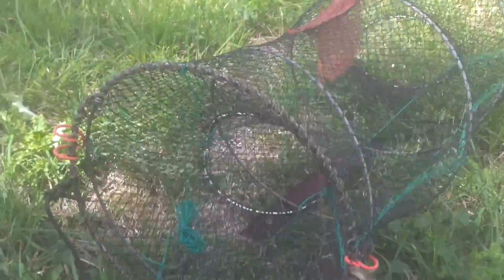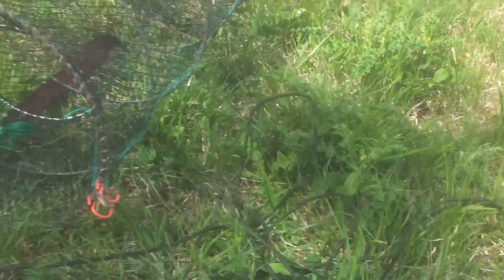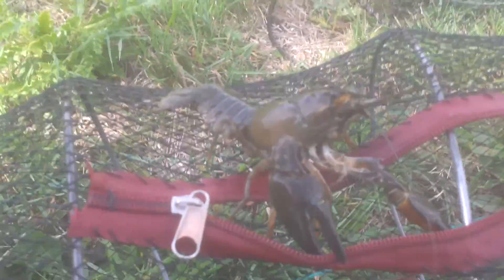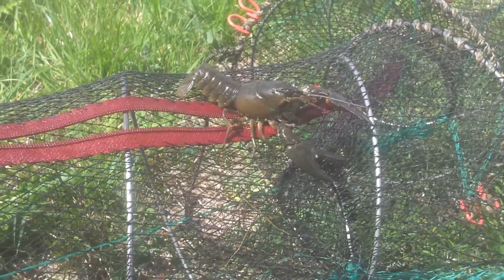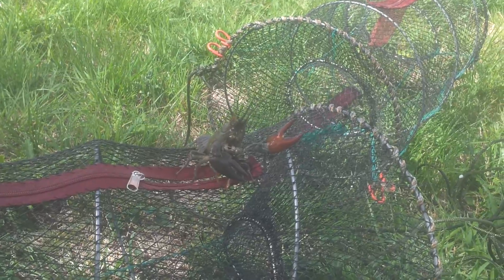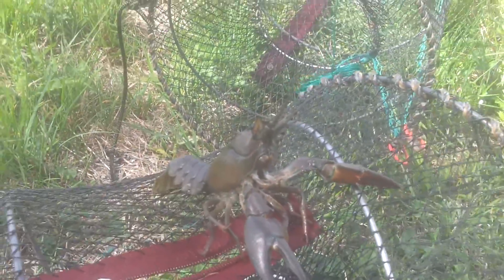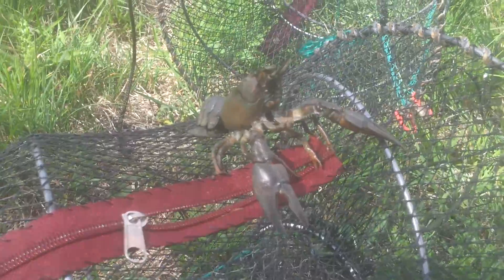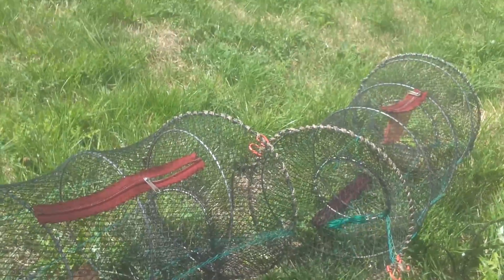Catching Crayfish - Hints and Tips. Over 300 7days